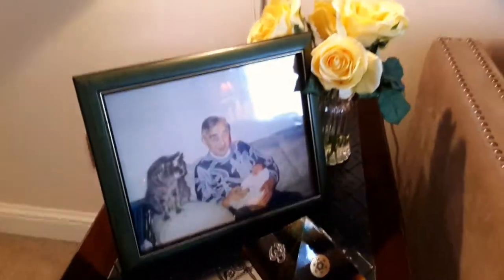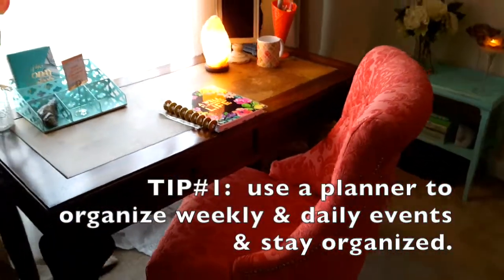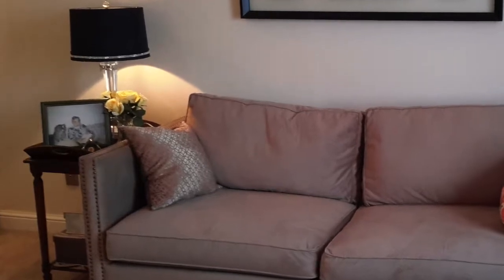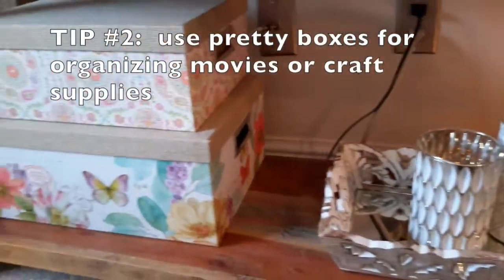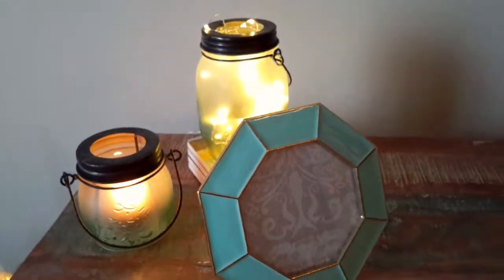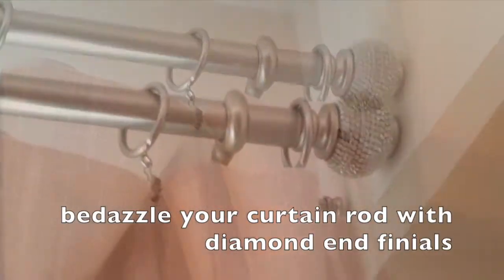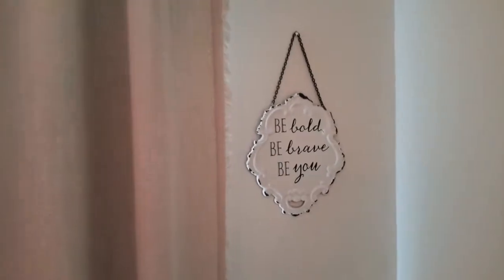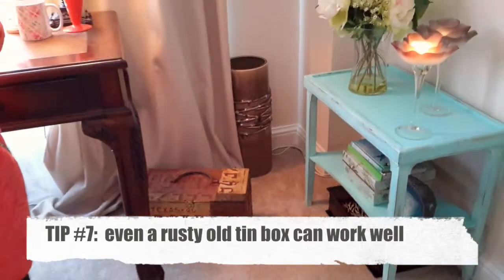One Room Challenge Living Room Dining Room Reveal Week 6 | Makeover Shabby Chic | by Jo Sunshine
Watch One Room Challenge Living Room Dining Room Reveal Week 6 | Makeover Shabby Chic | by Jo Sunshine.  It's finally done!  With home organization / office organizing tips!!!

Sunshine blessings,
Jo

If you enjoy this video and you too are re-decorating please consider donating any old furniture to Habitat for Humanity.  Please visit this link to find the closest location to you

Make you own pillow at Zazzle:
or choose one of these...
Love you to the beach and back palm tree pillow

Unit #4 3375 Laird Rd
L5L 5R7 Mississauga